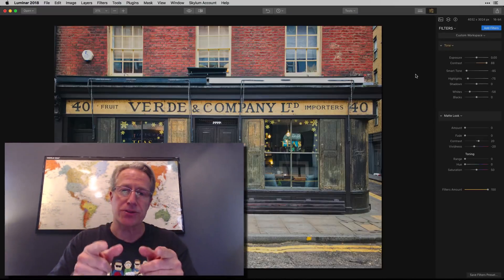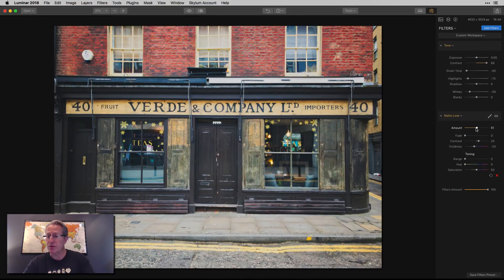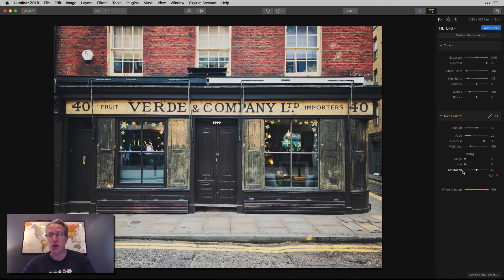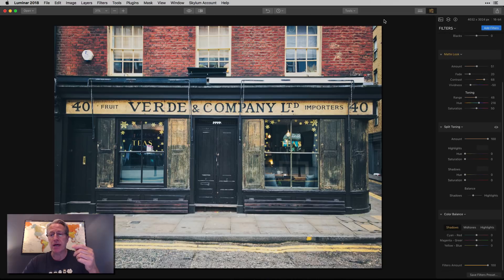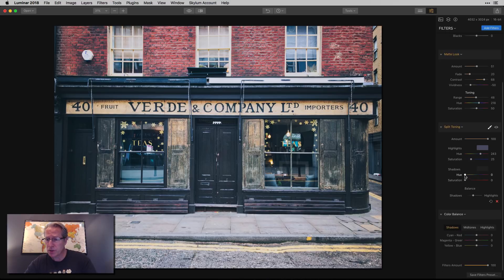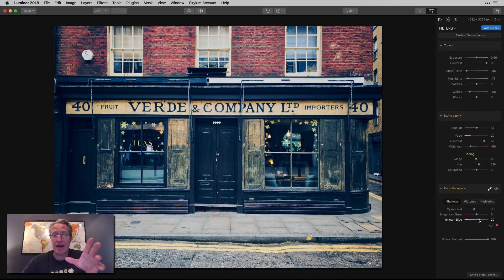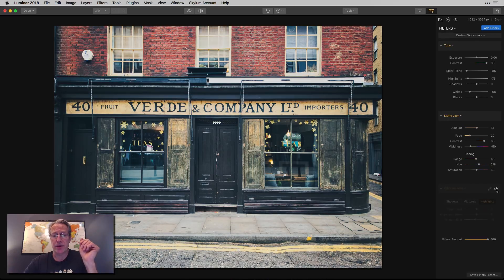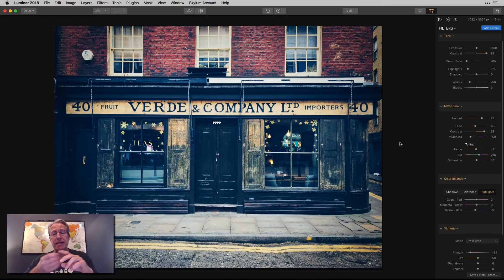Luminar Quick Tip: Create and Enhance Vintage Looks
While my style wouldn't normally be called "vintage" by any stretch of the imagination, I sure do enjoy creating vintage looks when I have the right photo for it. In this video I take an old storefront and add some vintage charm while sharing tips on making it all come together.